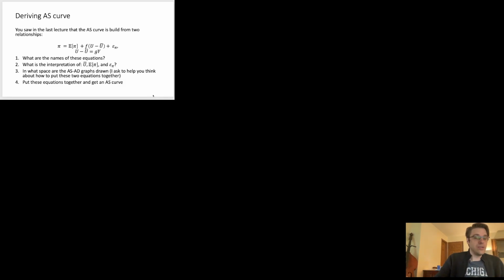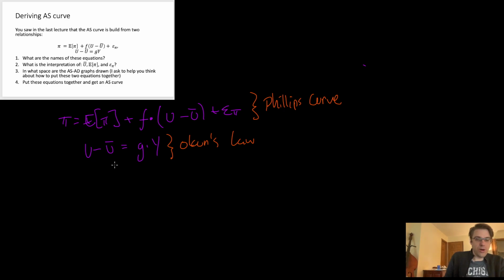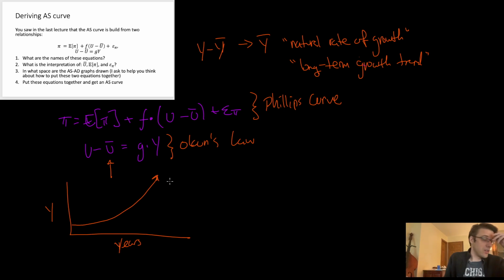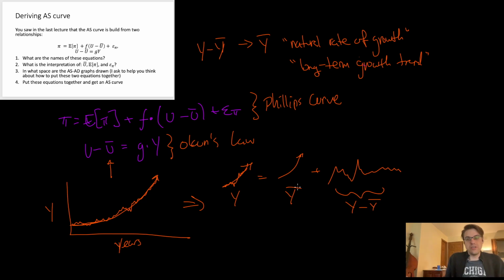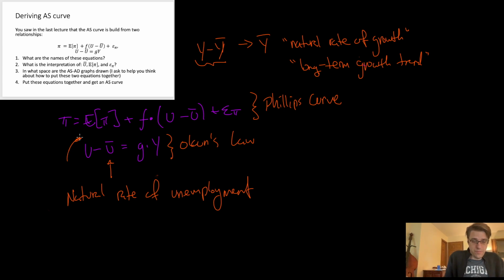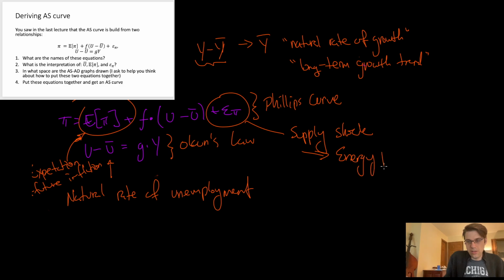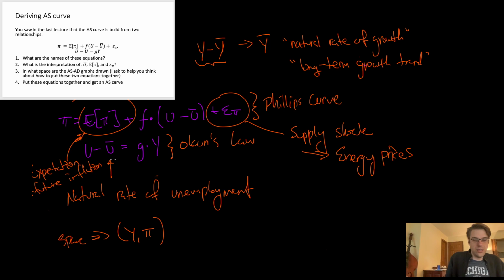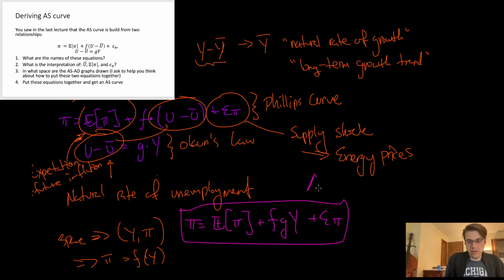PSME Macro 2023 TD3 AS AD Part 01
Analysis of a closed-economy AS-AD equilibrium. This video focuses on analysis of the AS curve.